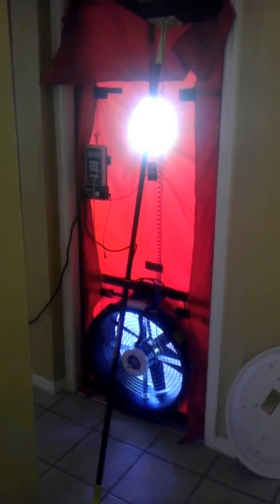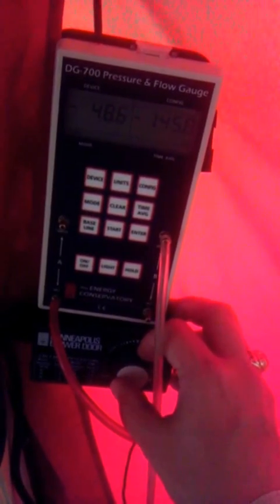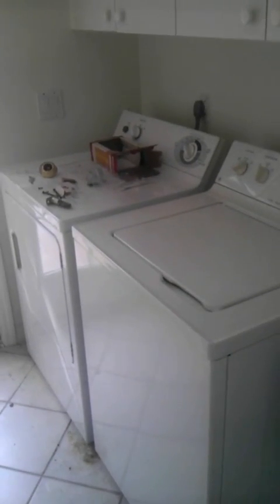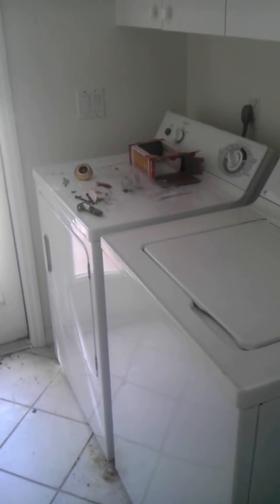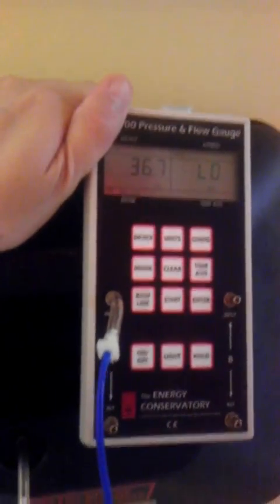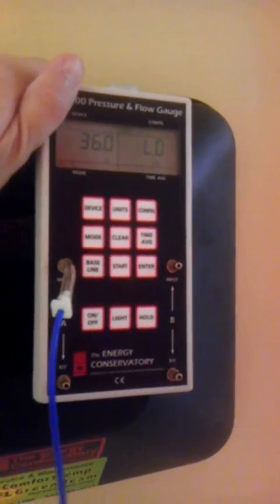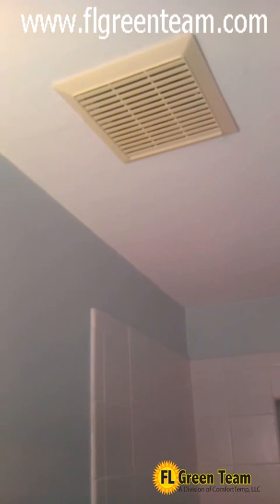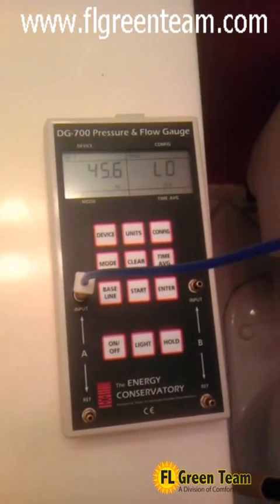Minneapolis Blower Door Test with pressure pan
These are my two best tools for duct calculations.
Blower door test with pressure pan. Here we tested a house for duct leakage, as well as overall building leakage. See why it is very important to pay close attention to the duct system as part of your HVAC system, and why it is extremely important to also see the overall house as a whole when it comes to leakage into the building envelope information.